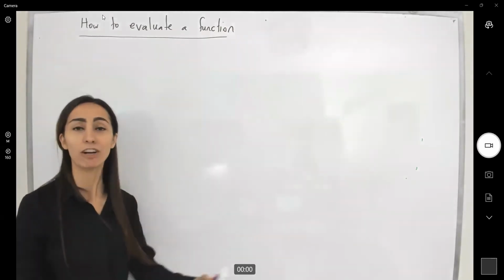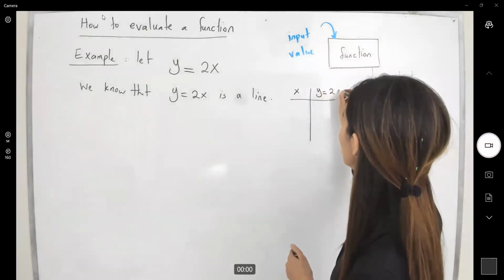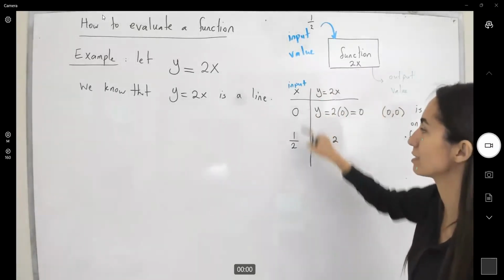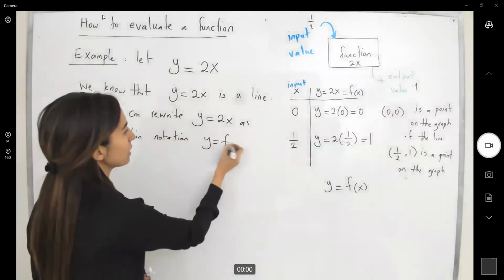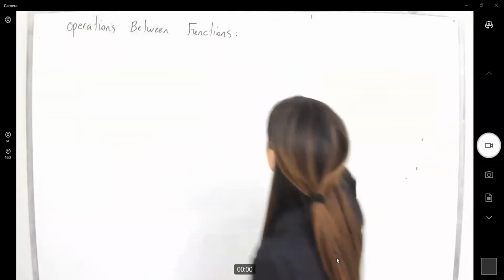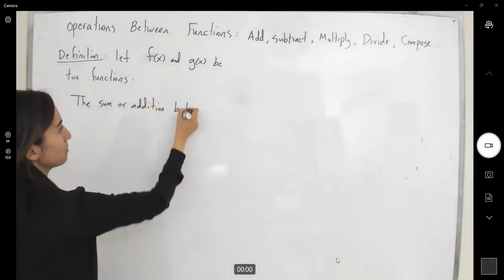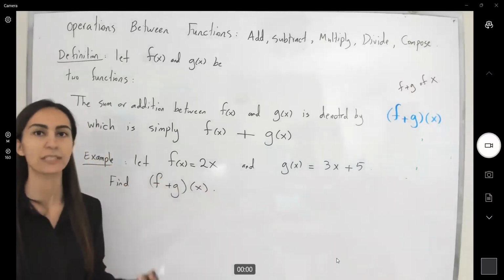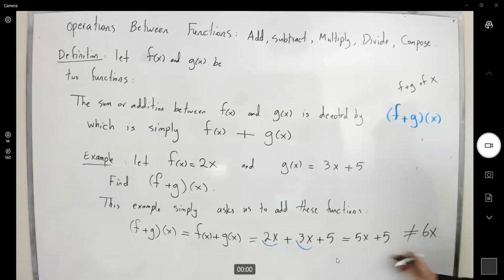Evaluating a Function